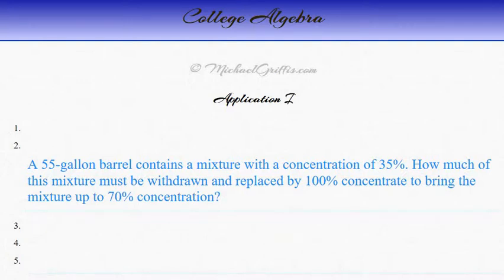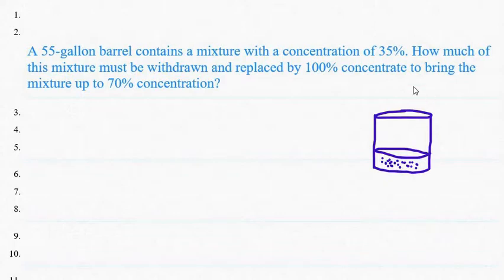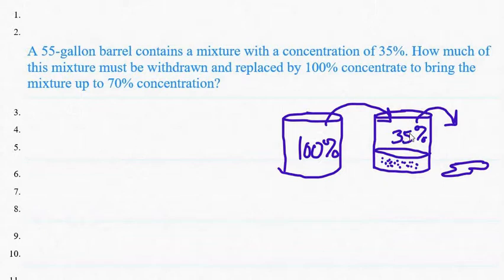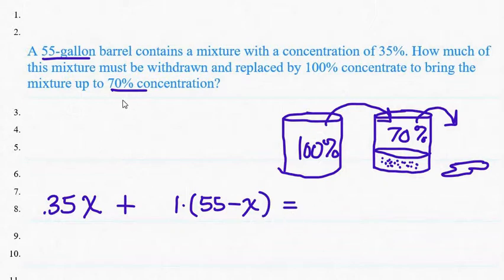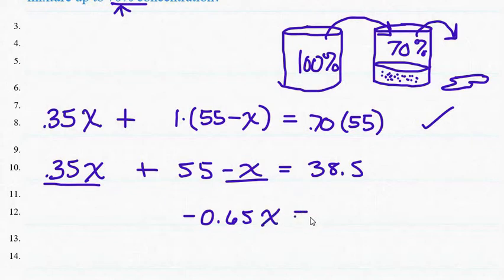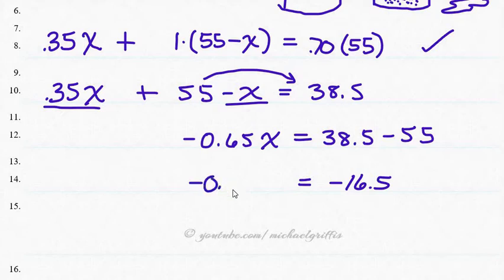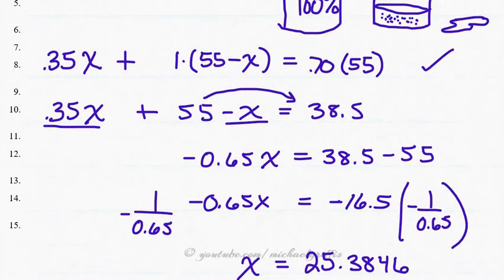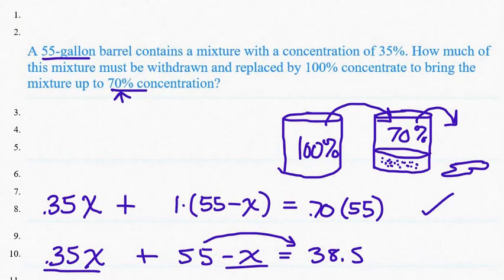College Algebra Applications I